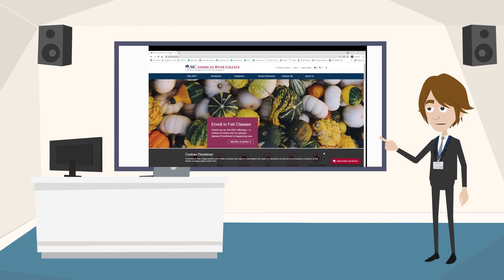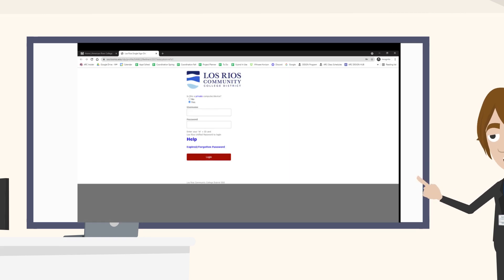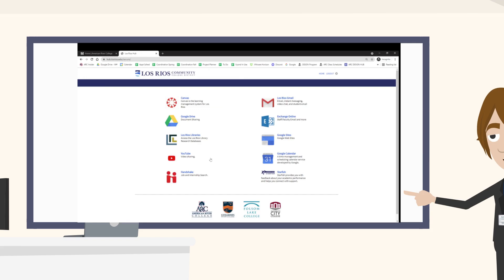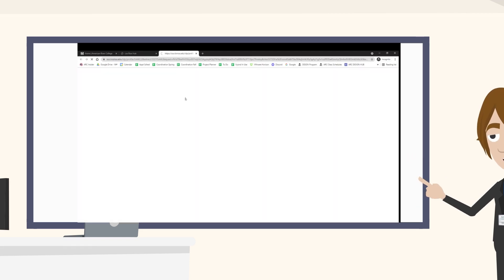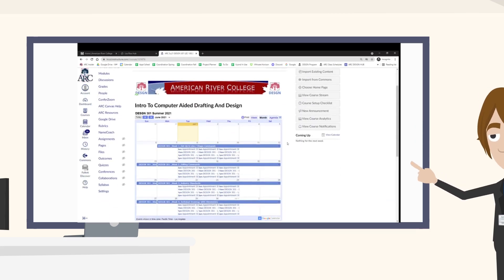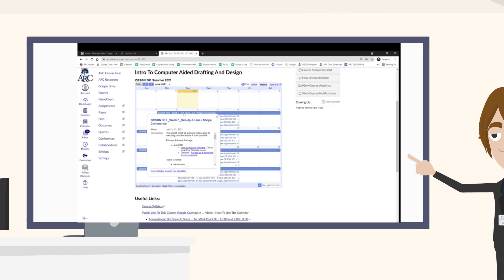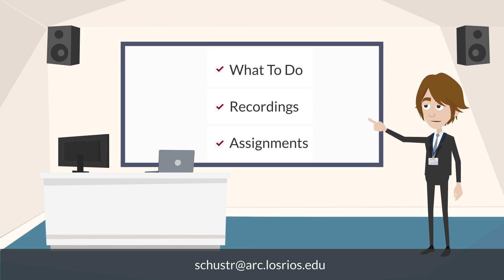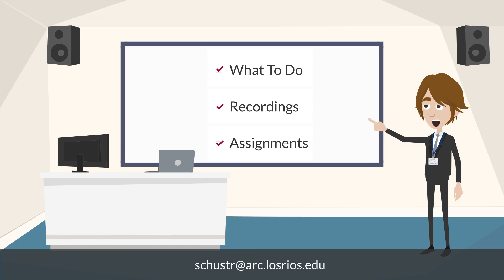Course Calendars Prof Schuster's Classes